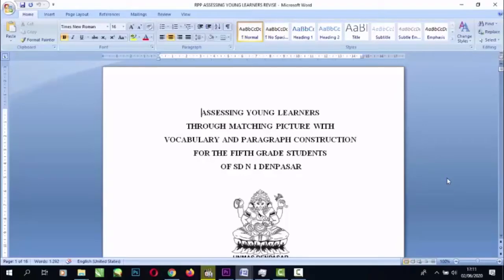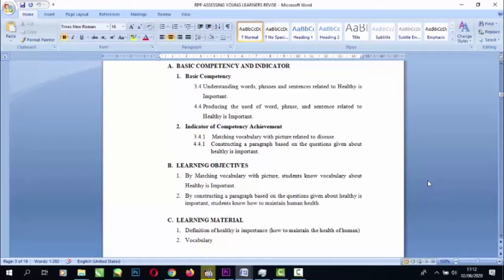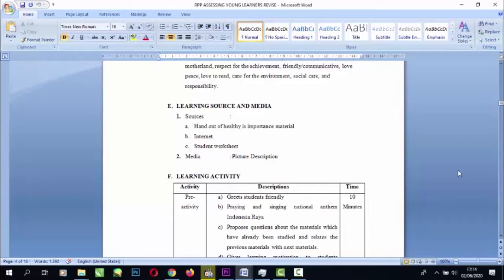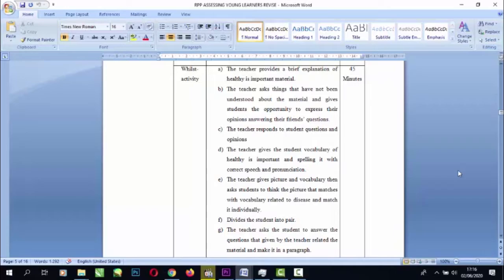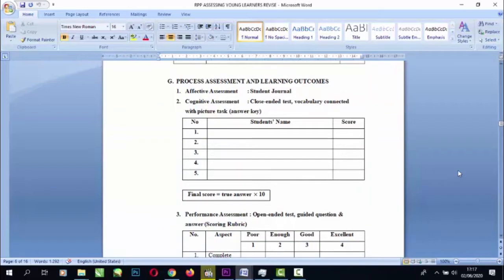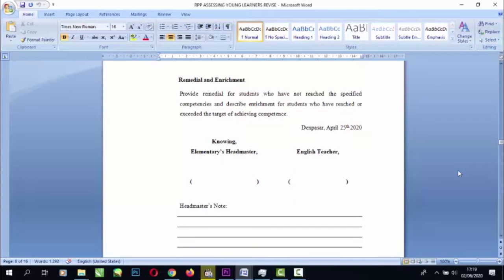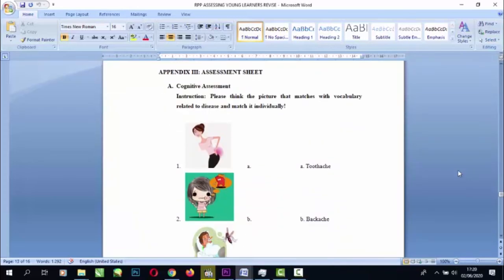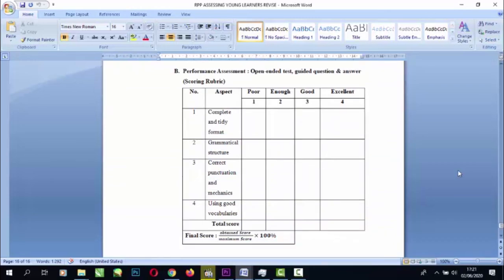GROUP 4 - ASSESSING YOUNG LEARNERS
I Gusti Ngurah Alit Putra Jaya (speaker 1)
Ni Made Arika Utami (speaker 2)
Putu Wahyu Surya Utami (speaker 3)
Ni Made Dita Selani (speaker 4)